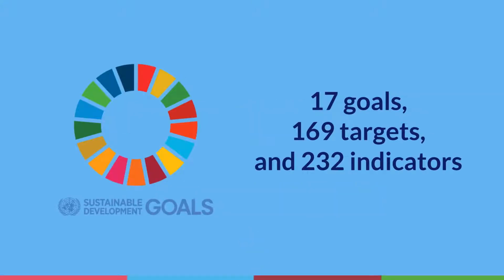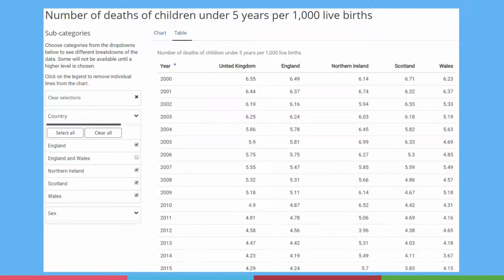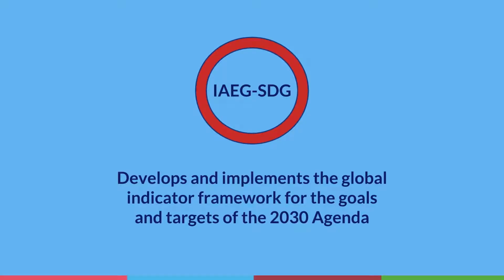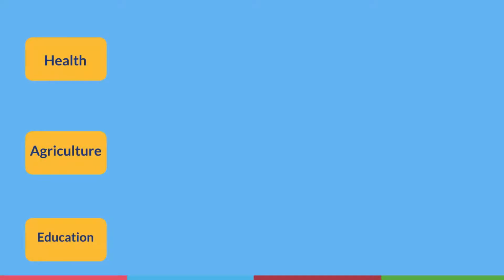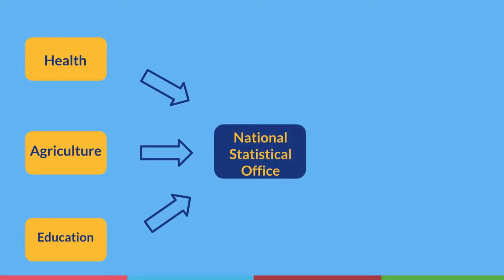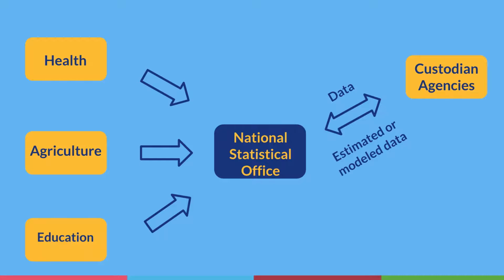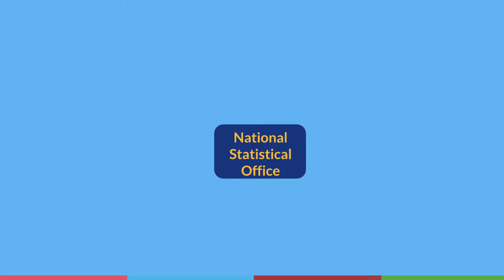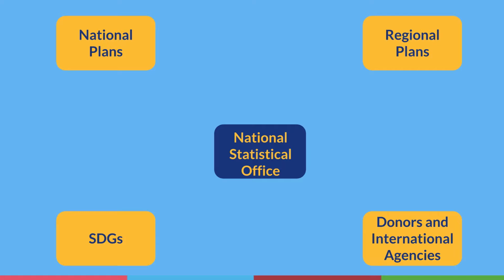SDG reporting process: Understanding data flows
The SDG National Reporting Initiative provides an overview of the data flows for SDG reporting and solutions to improve the reporting process. for more information and resources on reporting for the SDGs.